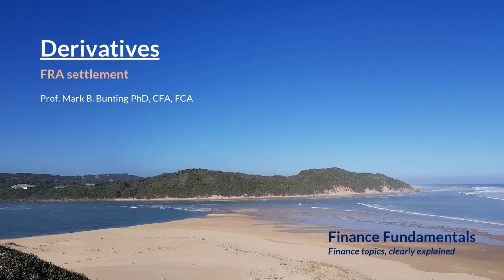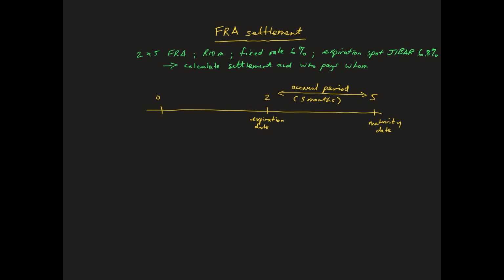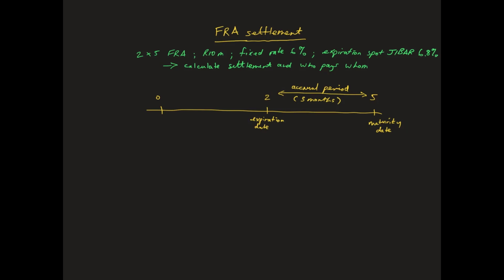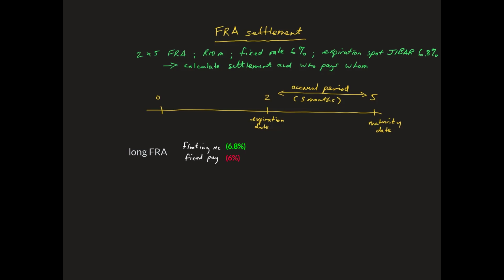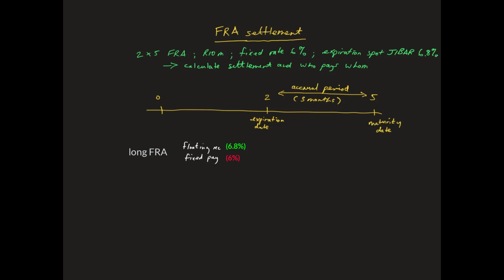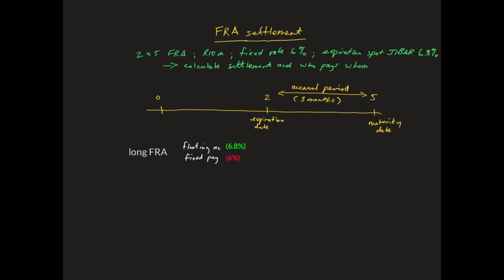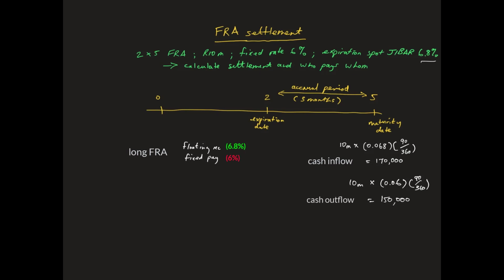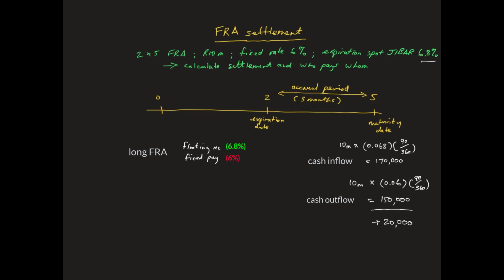FRA settlement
How to calculate the settlement amount at expiration for a forward rate agreement.

This is Example 10 on page 19 of Introduction to Derivatives, available